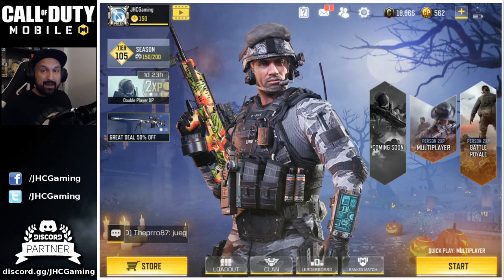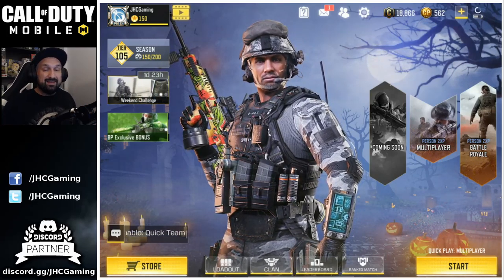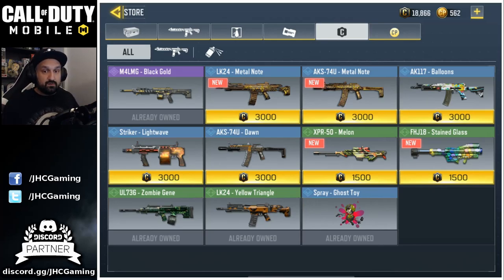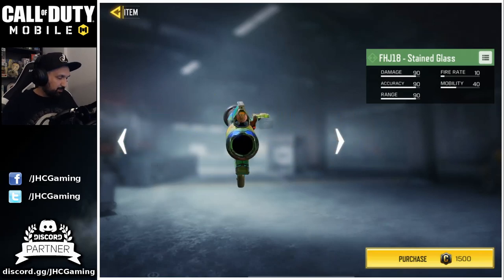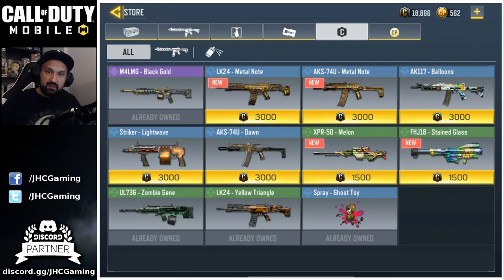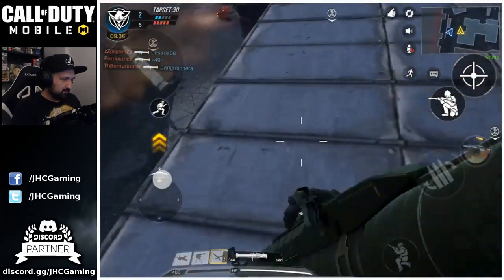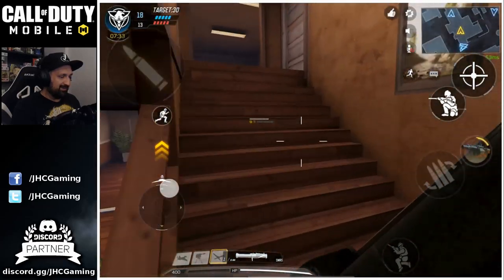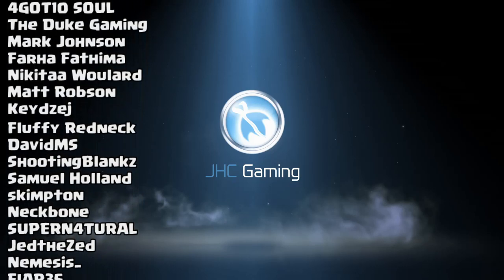*NEW* Free SKINS in Call of Duty Mobile | CoD Mobile Free Skins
Hey guys today we take a look at the new free skins in call of duty mobile. The credits store had a refresh yesterday and i do a quick review on what to get and 2 reasons why I am disappointed because there are some thing missing here!